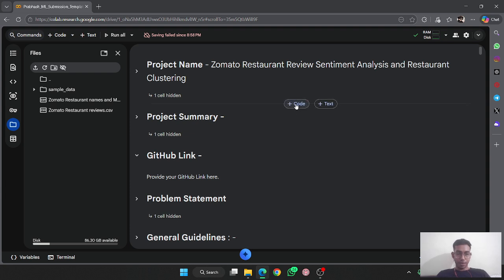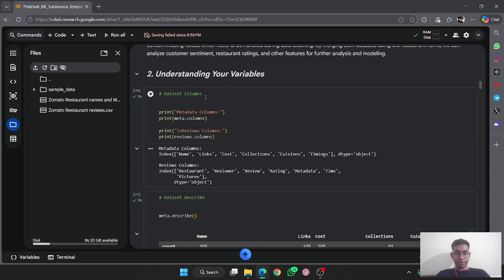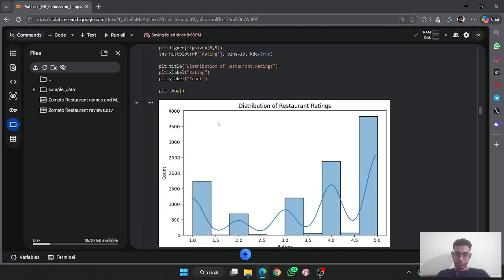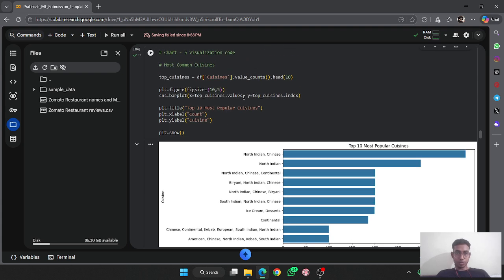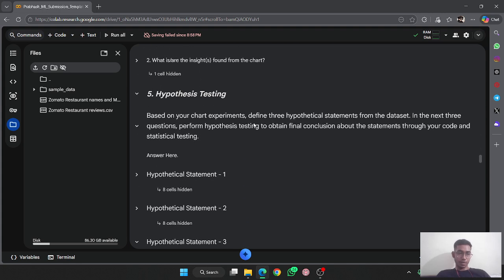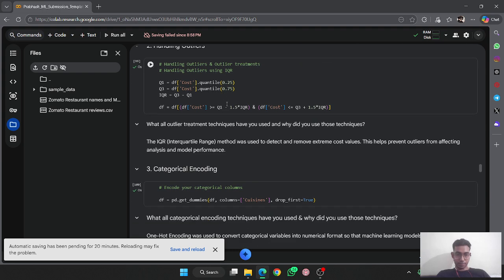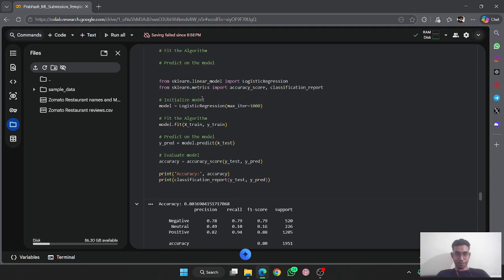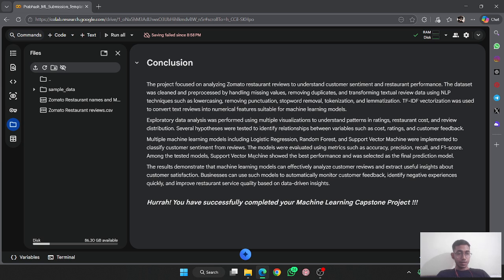Zomato Data Analysis Project Using Python | Complete Project Explanation | Labmentix Internship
🍽️ Zomato Data Analysis Project – Complete Explanation

In this video, I explain my Zomato Data Analytics Project developed during my internship journey.

The project focuses on analyzing restaurant data to uncover valuable business insights such as:

✅ Restaurant Ratings Analysis
✅ Online Delivery Trends
✅ Cost vs Rating Analysis
✅ Location-wise Restaurant Performance
✅ Customer Preference Insights
✅ Data Visualization & Dashboard Creation

🛠️ Technologies Used:
• Python
• Pandas
• NumPy
• Matplotlib
• Seaborn
• SQL
• Streamlit (if applicable)

This project helped me understand how real-world data can be transformed into actionable business insights, similar to how companies like Zomato make data-driven decisions.

🚀 At Labmentix, interns get opportunities to work on practical projects and gain hands-on industry experience. Labmentix emphasizes real-world project exposure and skill development through internship programs.